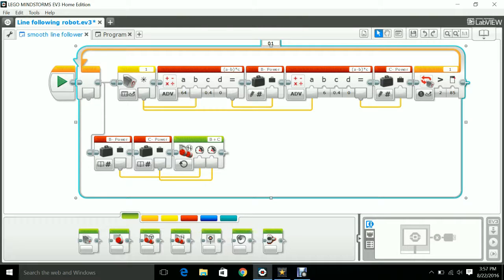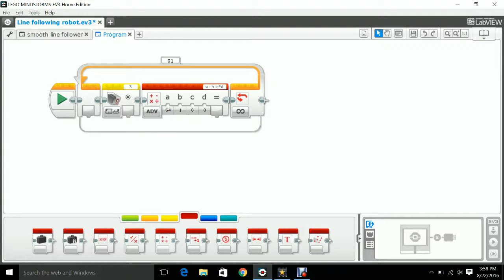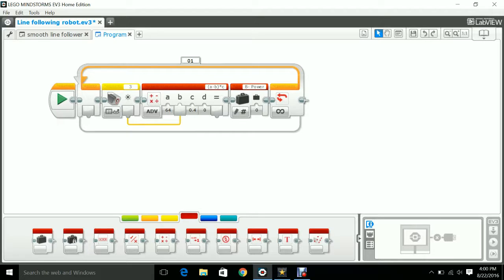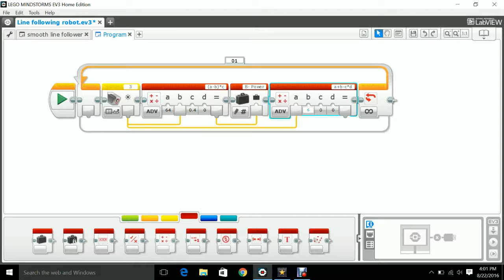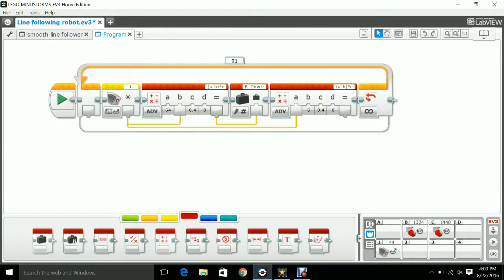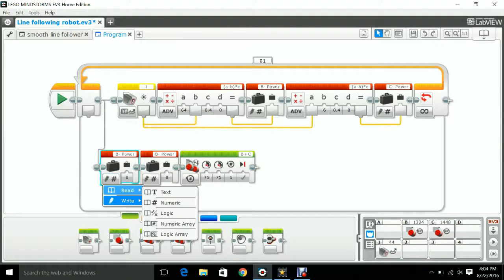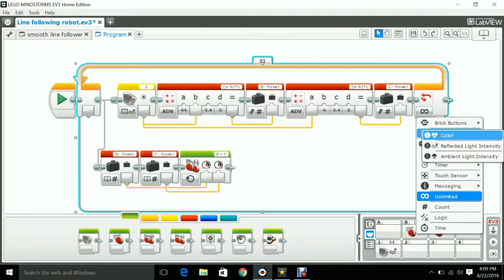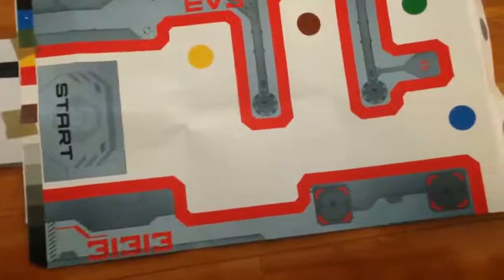EV3 smooth line following program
This video will show you how to make your ev3 line following robot to follow a line without swirving or shaking around. This will make your robot go much smoother